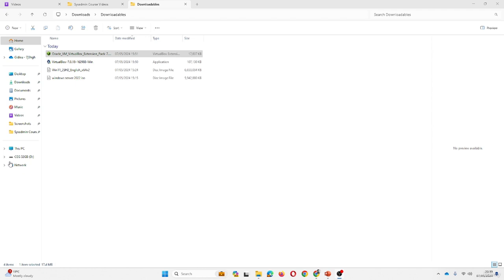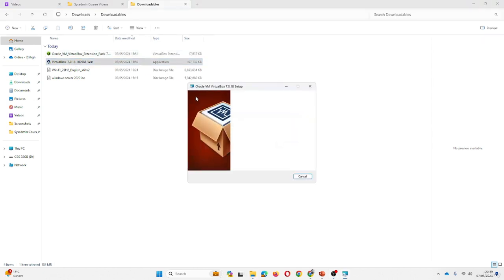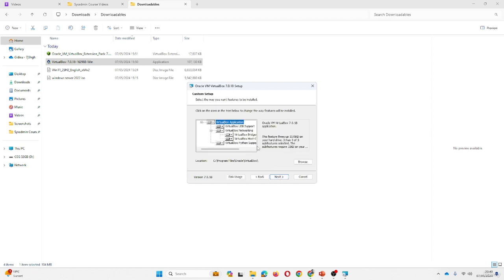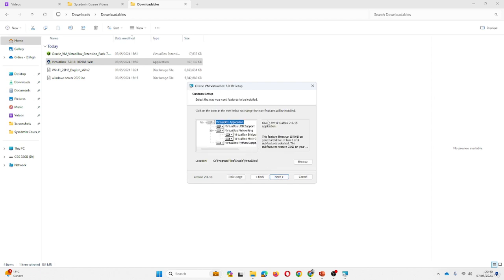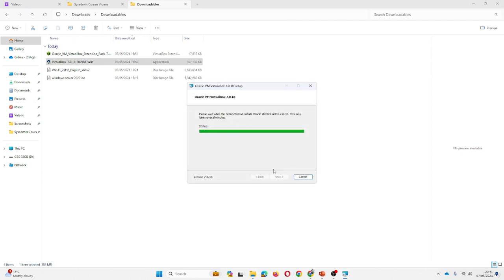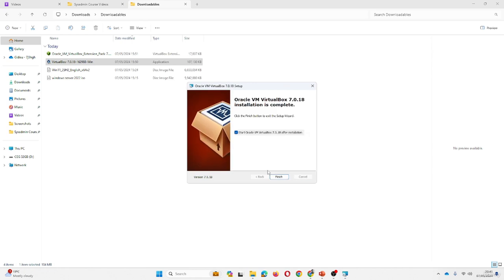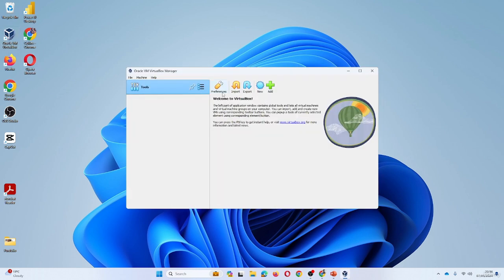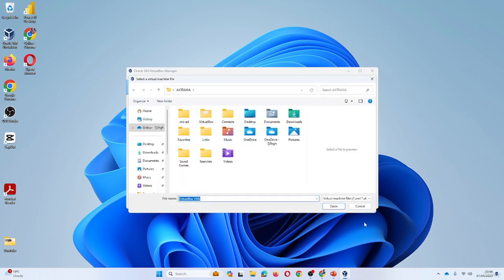4 Installing Virtual Box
Here are a few possible descriptions for an "Installing Virtual Box" thumbnail:

Option 1
"Install VirtualBox: Run Multiple OS on One Machine!

Step-by-Step Guide for Windows, macOS, and Linux"

Option 2
"VirtualBox Installation Tutorial

Easy Setup for Virtual Machines on Your Desktop"

Option 3
"Get Started with VirtualBox!

Install and Configure Virtual Machines for Testing, Development, and More"

Option 4 (shorter)
"Install VirtualBox: Virtual Machines Made Easy"

Choose the one that best fits your content's tone and style!

Would you like me to suggest more options or modify these?